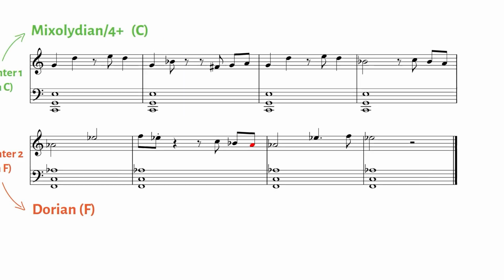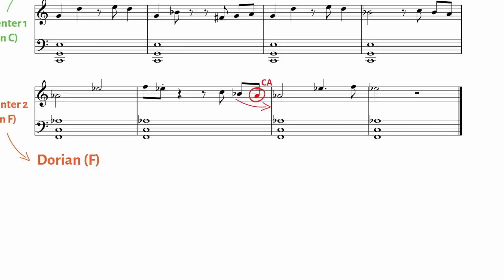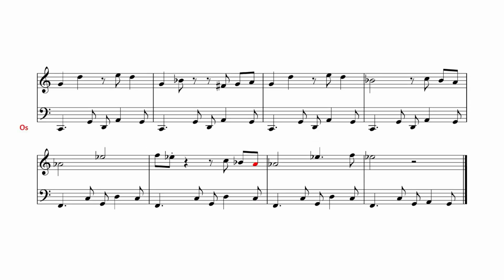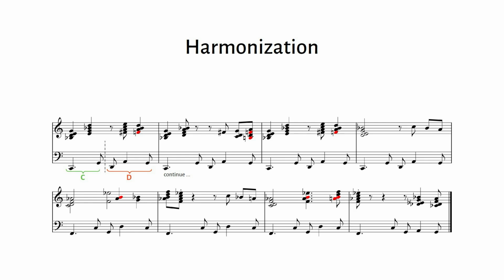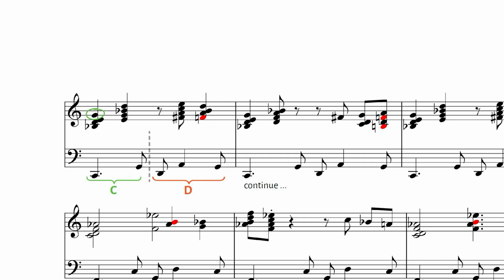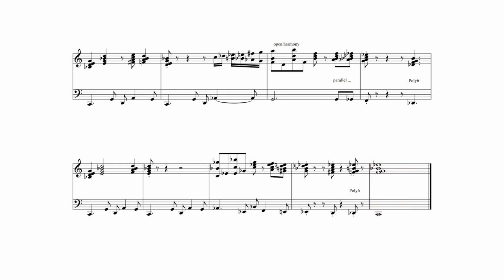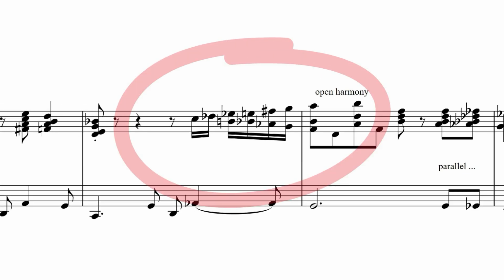My Film Noir Scales & Chords - Composition Techniques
CHAPTERS:
00:00 Example 1 - Temporary Tonal Centers
01:35 Example 2 - Creating an Ostinato
02:15 Example 3 - Harmonization with 9th Chords
04:22 Example 4 - The Full Composition
05:30 Bonus - Interval Runs
06:00 Your Next Steps